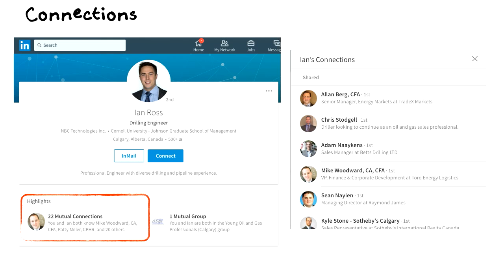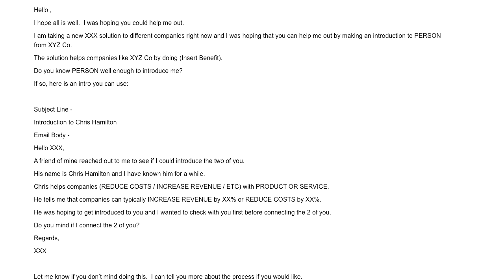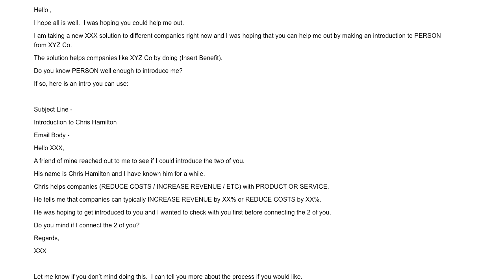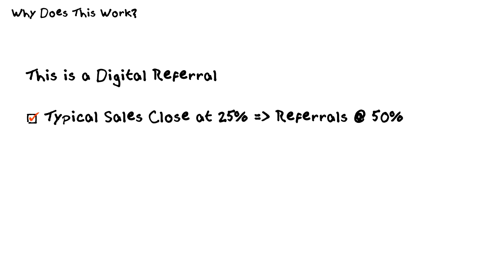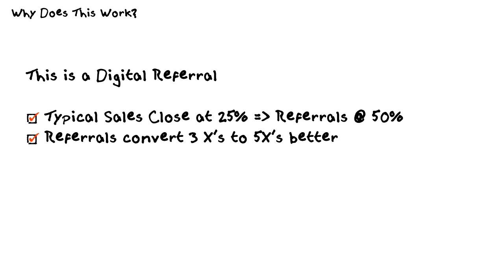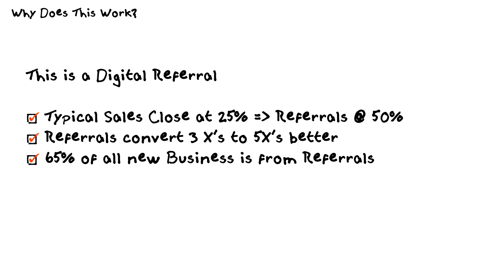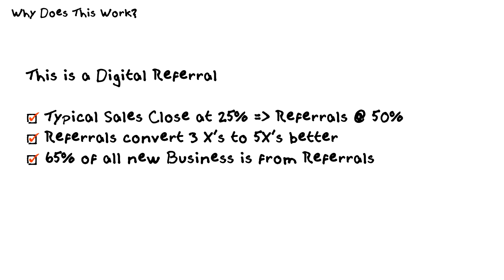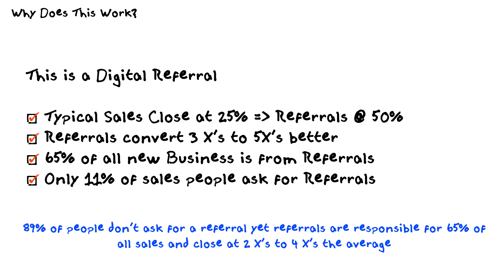The Digital Referral for Accountants and Bookkeepers Part 11 - How to Find Clients on LinkedIn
The Digital Referral is a sales prospecting process that can help you find more clients on LinkedIn for your bookkeeping or accounting practice.

The Digital Referral can help you:

Find 15 times more qualified prospects compared to people who don’t follow this process
Find prospects that are up to 400% more likely to become a client
Find prospects that are pre-qualified and more likely to become a client

What we have found is that using The Digital Referral Process has greatly increased our sales pipeline.  In addition, 99.9% of LinkedIn members don’t use this proven sales process.

In this video you will learn:

How to approach LinkedIn Sales Prospects the easiest way
A sample template to get introductions to prospects
How to get up to a 20% success rate on approaching LinkedIn Prospects
How to get up to a 66 X’s better success rate for sales prospecting

This is a 21 part course, so make sure that you watch out for all of the segments.

Please Share This Post
EnterMyInvoice.com offers accounts payable software that allows you to expedite the manual input of data from invoices, receipts, bank and credit card statements. By incorporating EnterMyInvoice.com, you can reduce your Accounts Payable process by up to 90%.